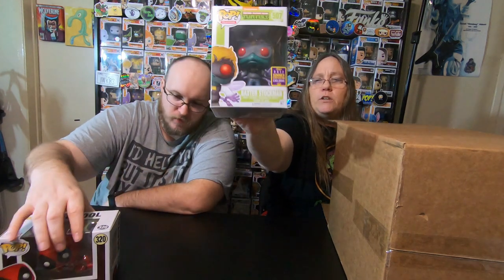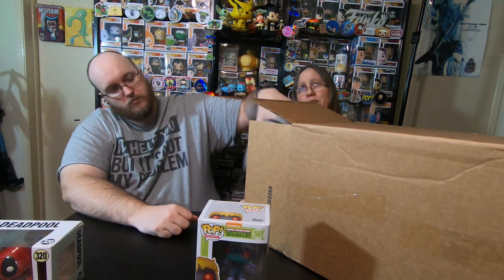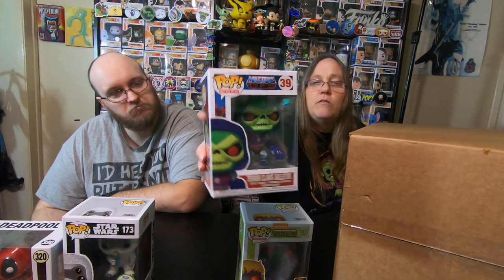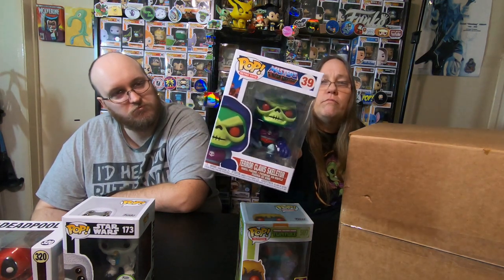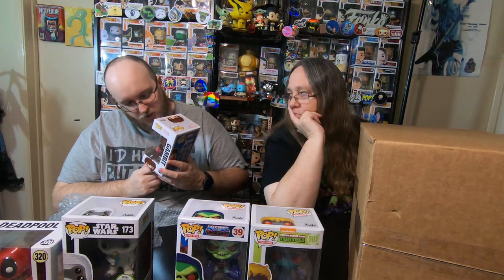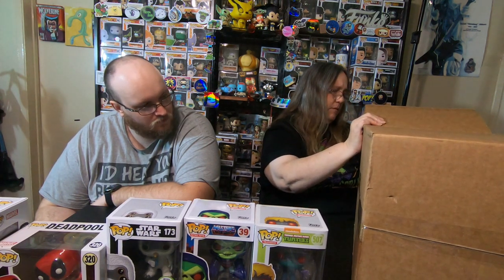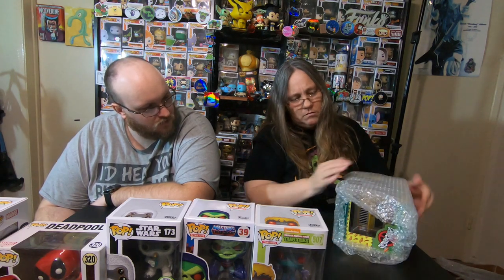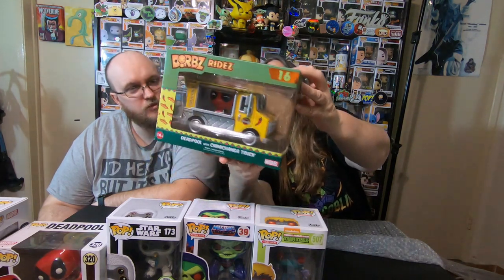UNBOXING A FUNKO DESIGNER TOY MYSTERY BOX: SMEYES KITCHEN SINK MYSTERY BOX $40 guaranteed $70+